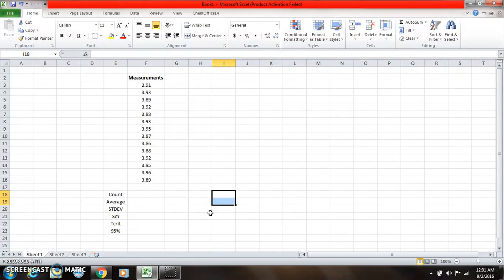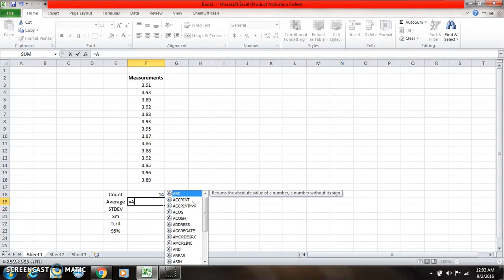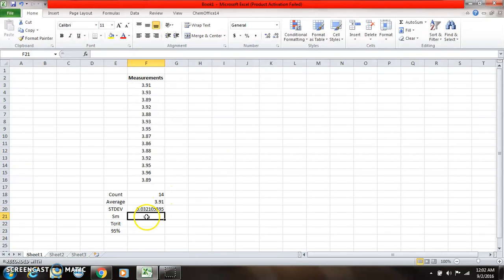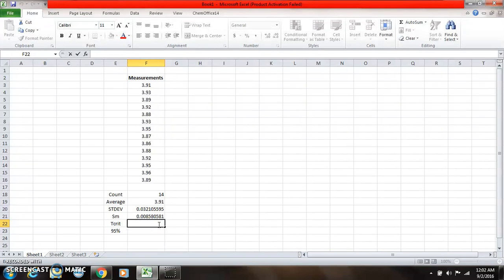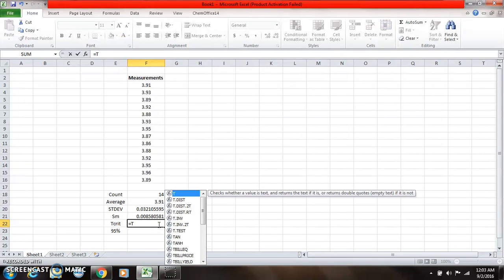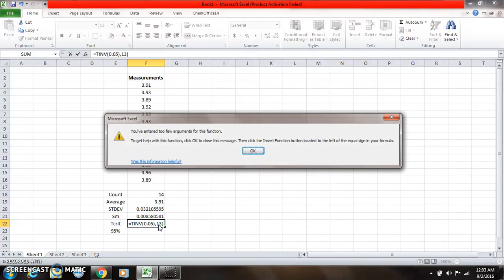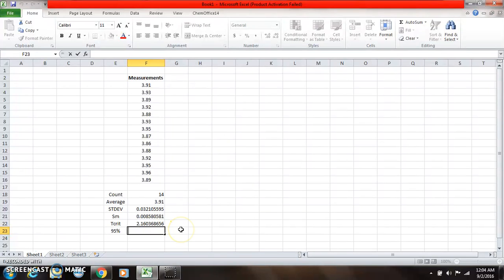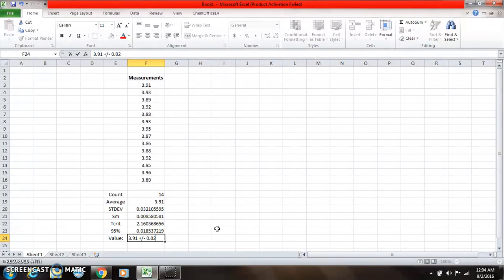Propagation of Error with an Average